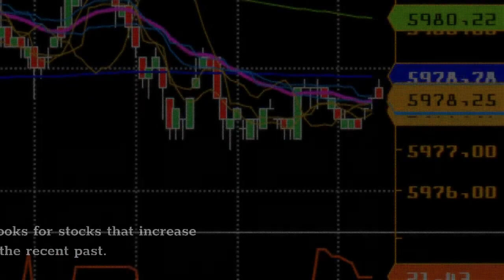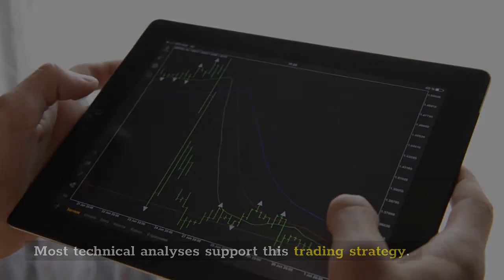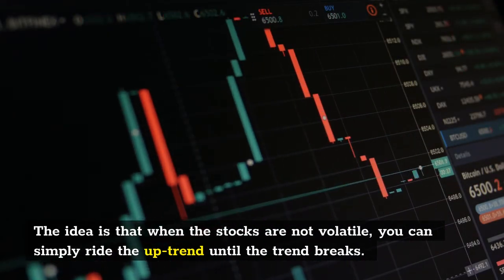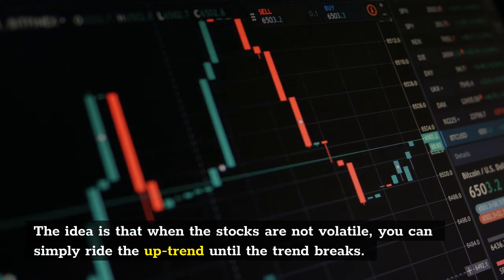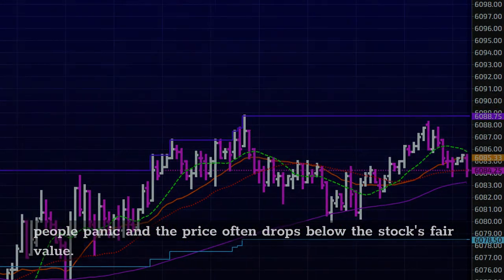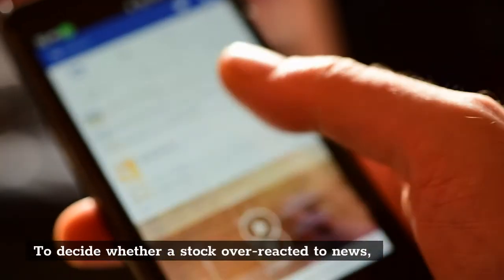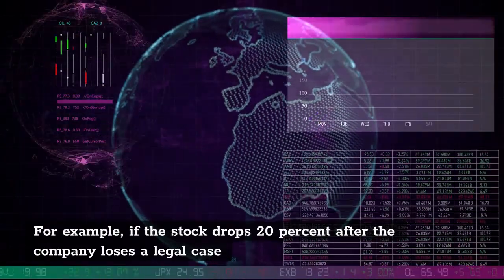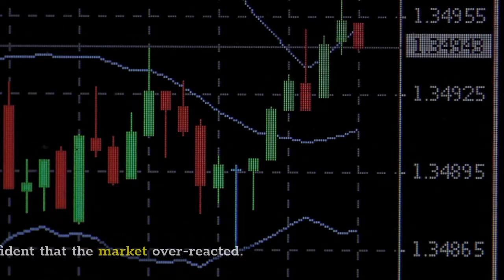Stock Picking - The art of Investing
Stock picking is a very complicated process and investors have different approaches. However, it is wise to follow general steps to minimize the risk of the investments. This video will outline these basic steps for picking high performance stocks.